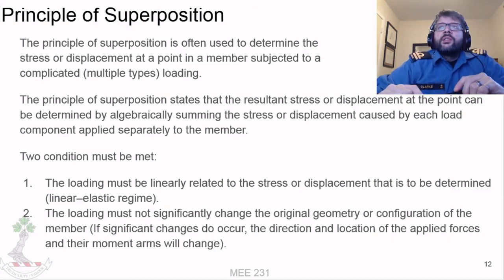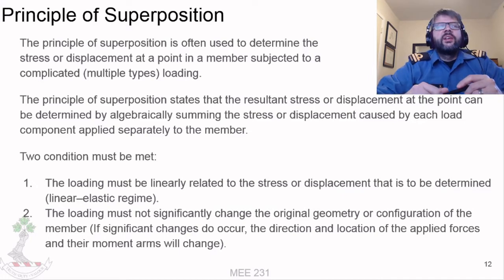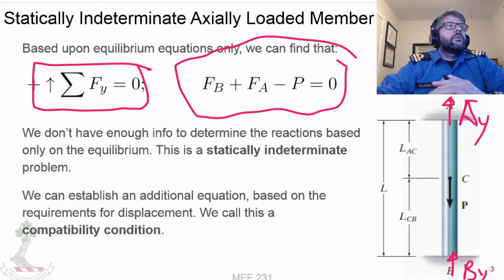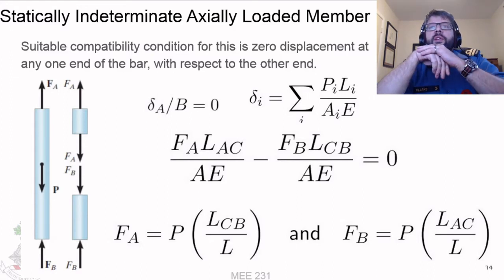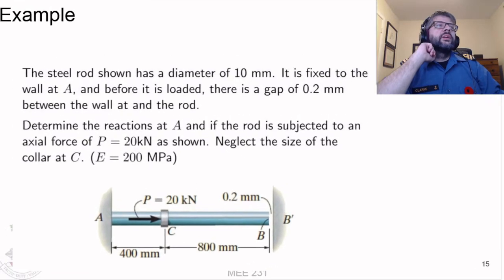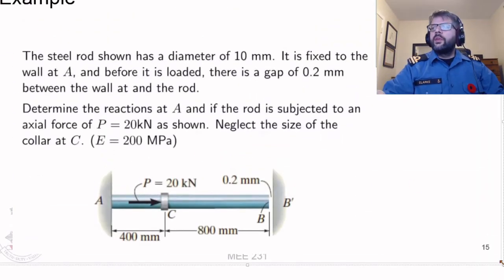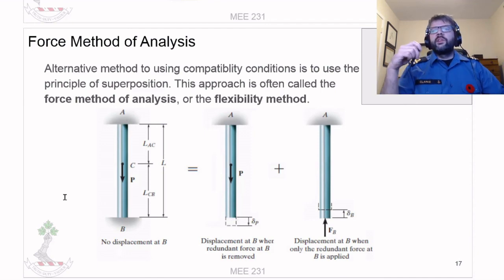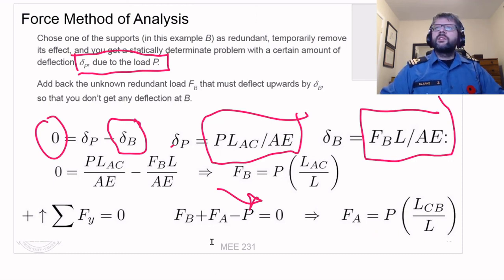Static Mechanics: Principle of Superpositioning